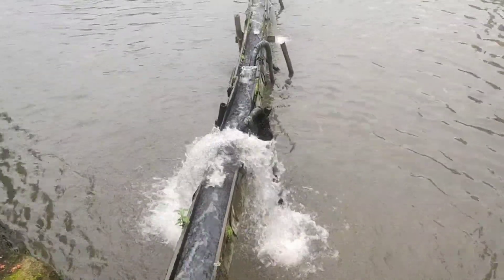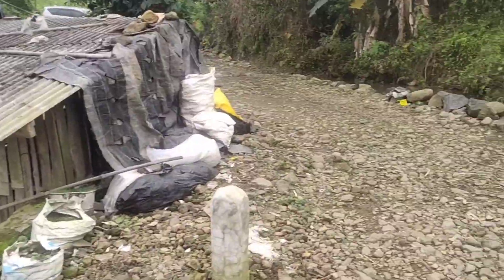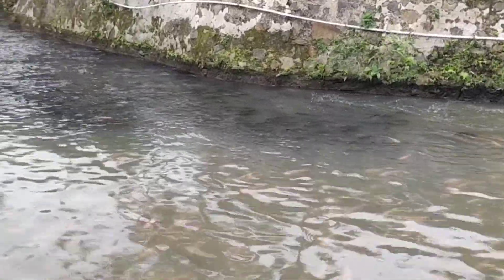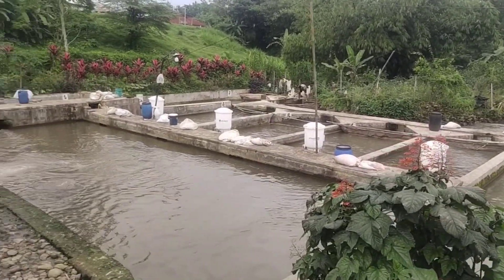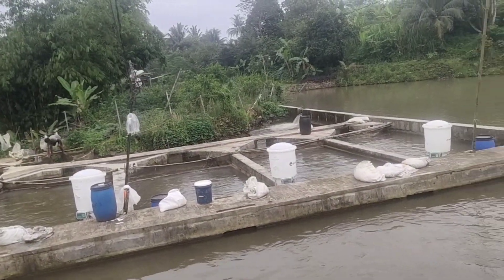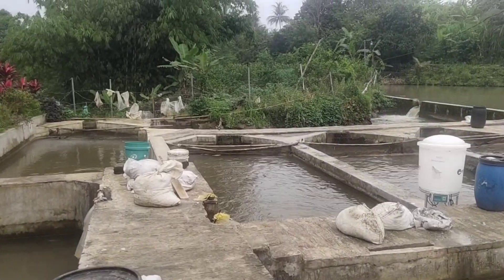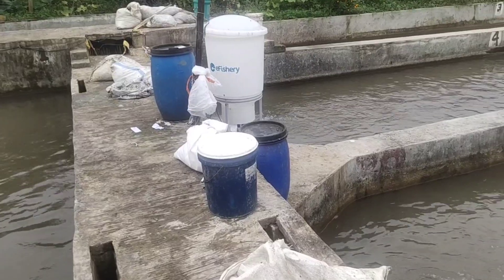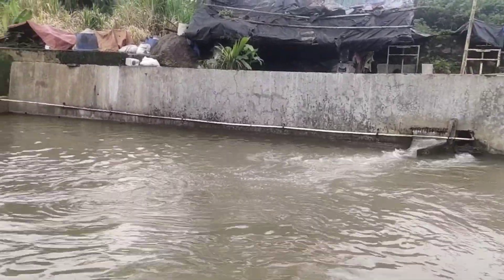Budidaya Ikan Bawal di kolam air deras. Review kolam bawal di Bogor dengan produksi 40 ton/kolam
tags;
budidaya ikan bawal di kolam tanah,  cara budidaya ikan bawal   di kolam air deras,cara budidaya ikan bawal  di kolam tanah, budidaya ikan bawal di ember,  budidaya ikan bawal

konsultasi dan bisnis  hub  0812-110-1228

medsos
tiktok.   clariasfarm
fb Hartadi hartadi hartadi
IG Hartadicilacap